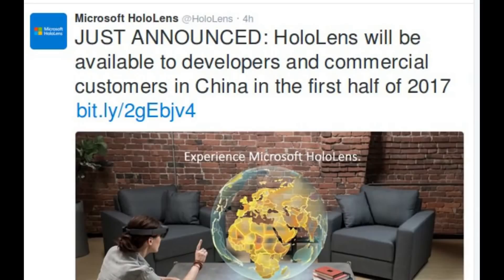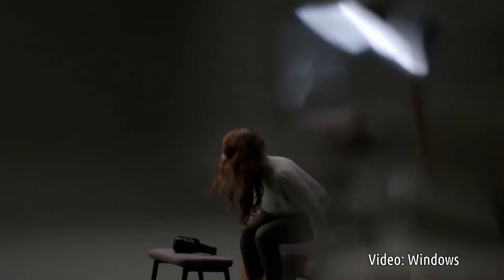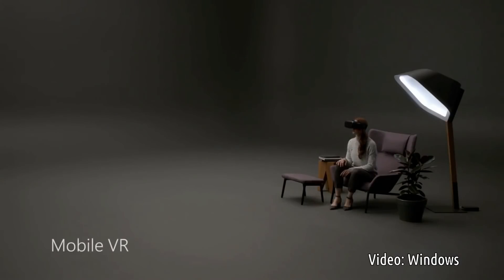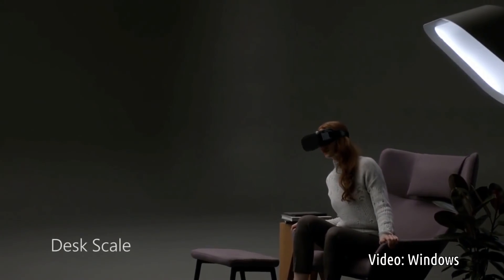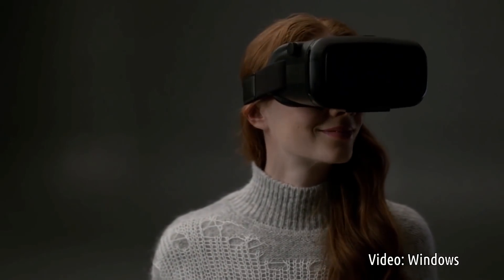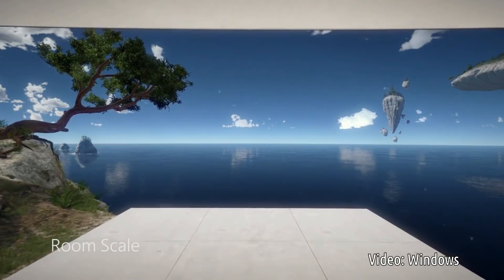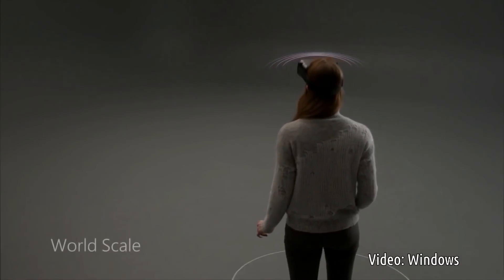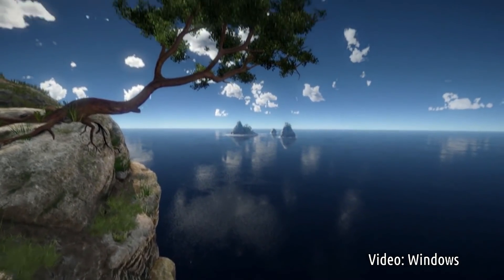Microsoft HoloLens will be available in China in the first half of 2017 | QPT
Microsoft has announced that HoloLens will be available to developers and commercial customers in China in the first half of 2017

Watch this video to know about Hololens and Mixed Reality.
Video Courtesy: Windows